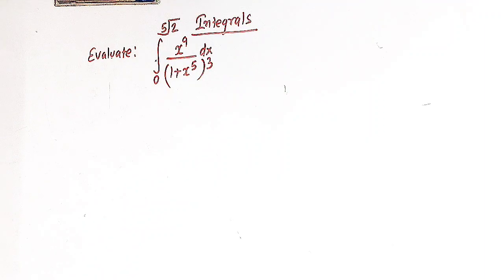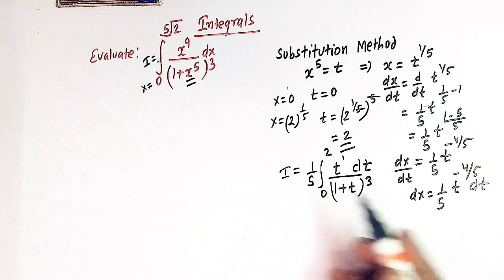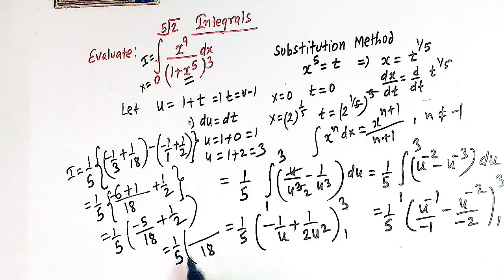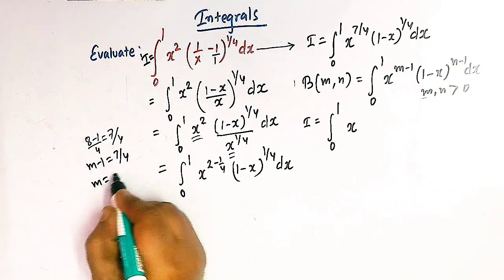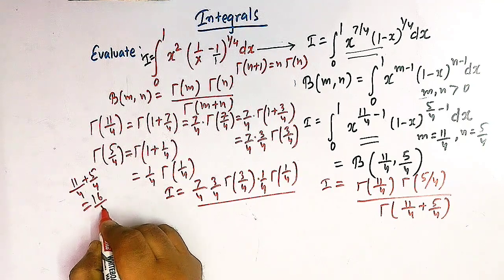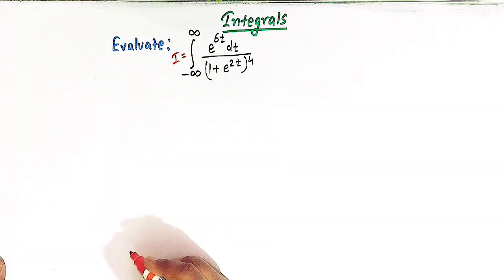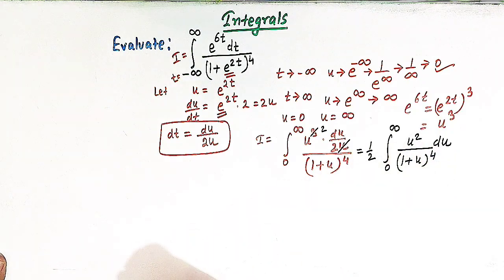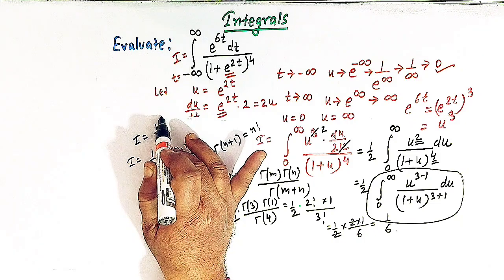Three Most important problems on Euler's reflection formula. Beta and gamma functions.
How to solve integrals using properties of Beta and gamma functions.Applications of
Euler's reflection formula .